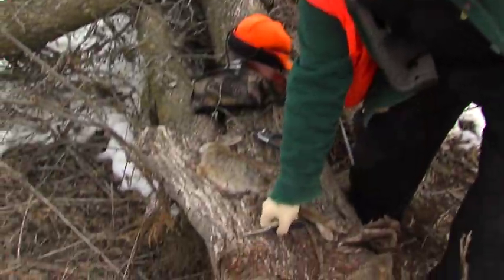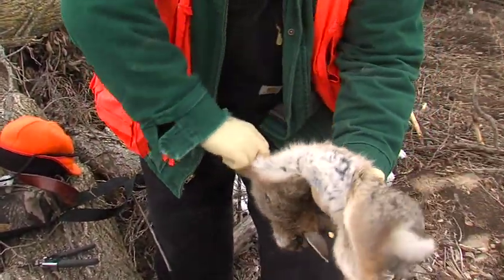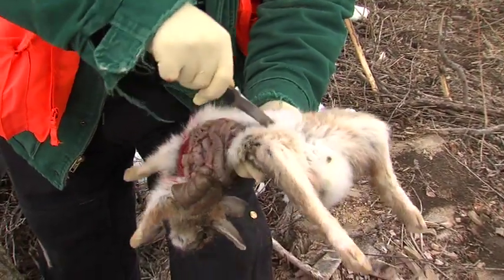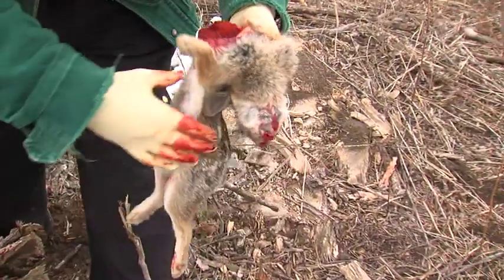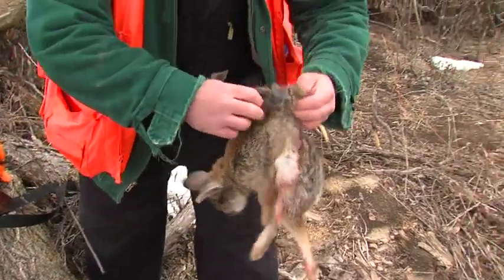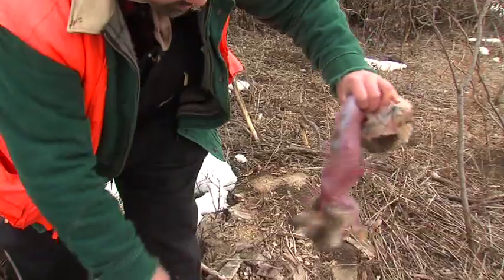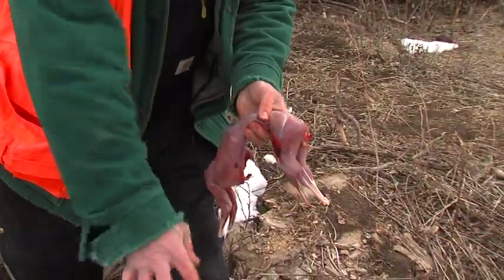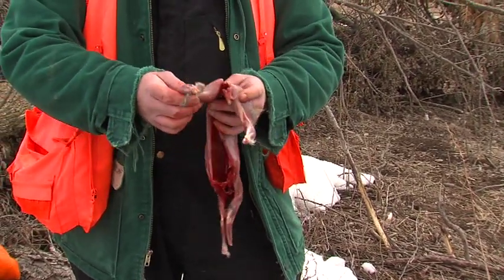Krause Rabbit Cleaning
Shane Krause shows you how to clean a rabbit.